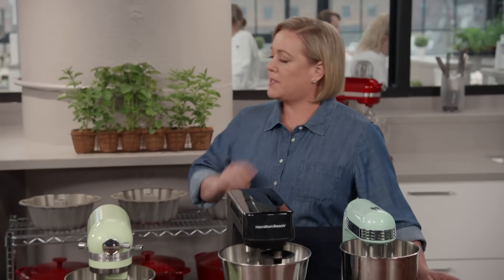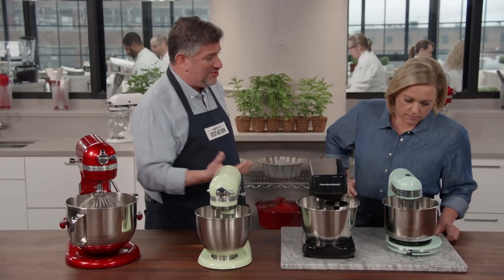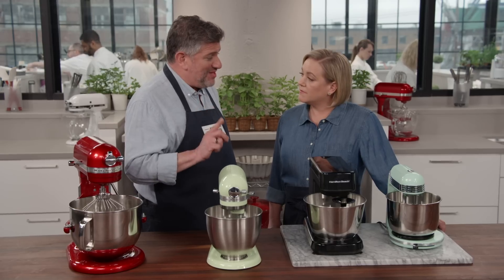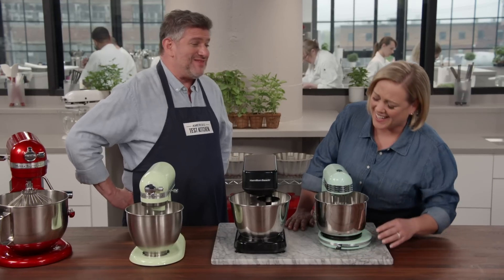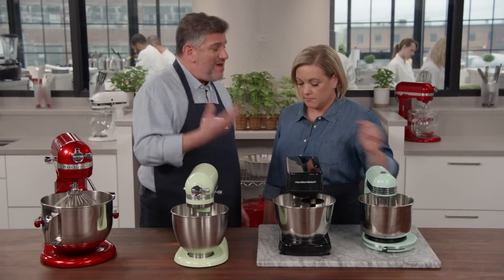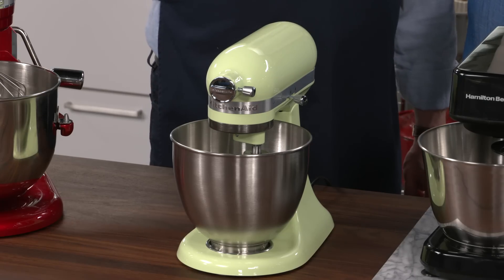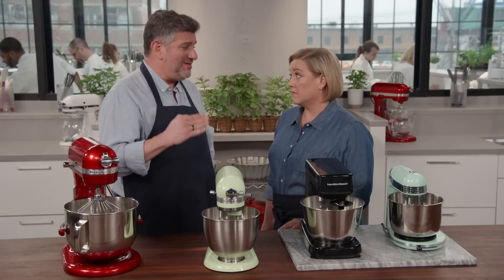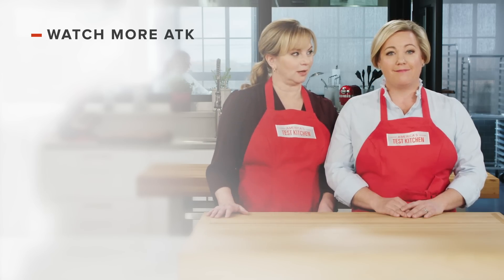Equipment Expert's Top Pick for Small Stand Mixers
Equipment expert Adam Ried reveals his top pick for small stand mixers.